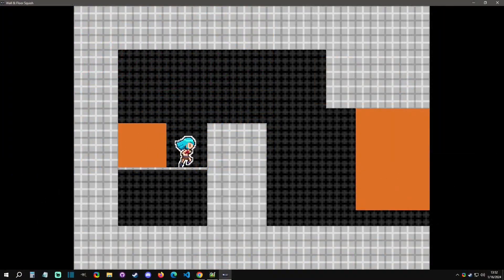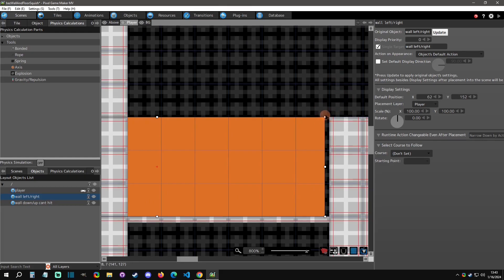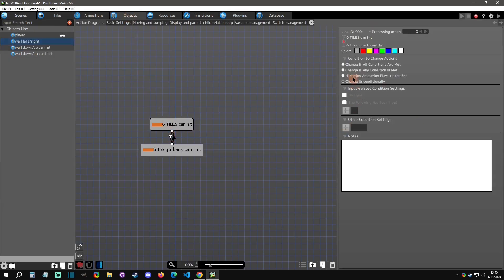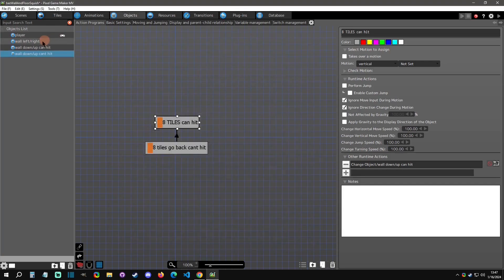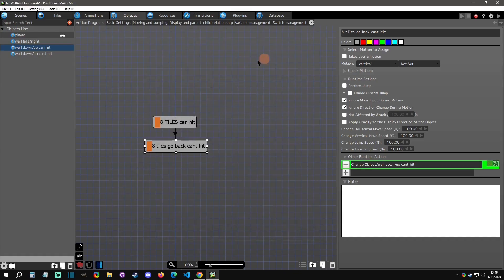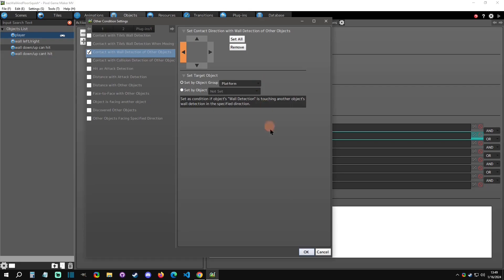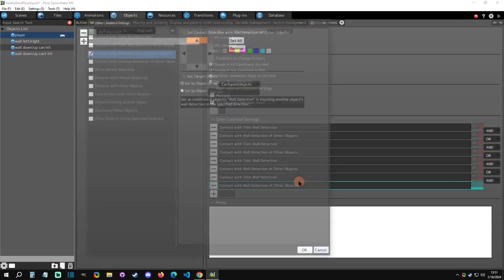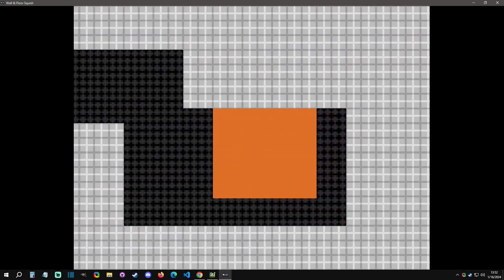Wall & Floor Squish Player - Pixel Game Maker MV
How to have platforms that squish the player when hitting up against a tile wall like Super Mario World.

Special thanks to Gotcha Gotcha Games!